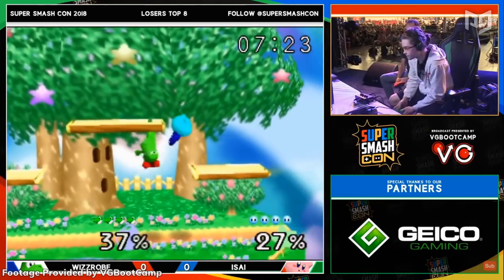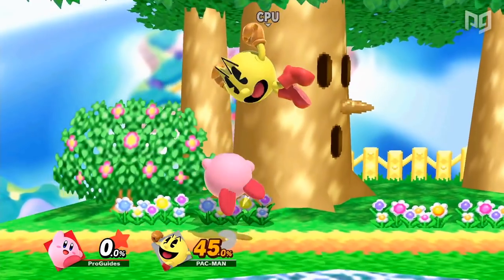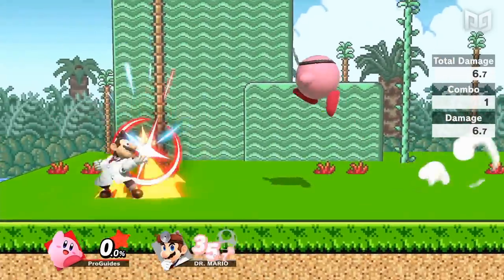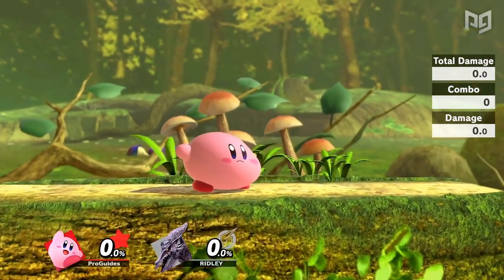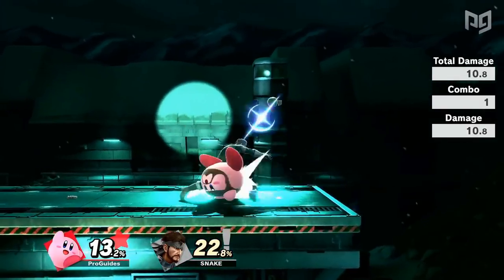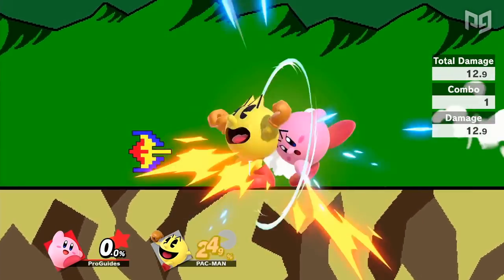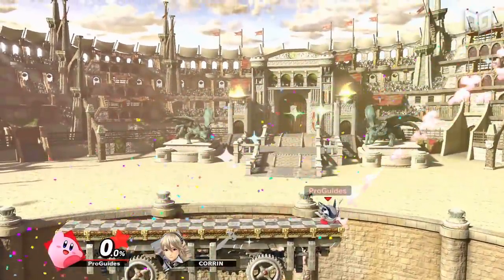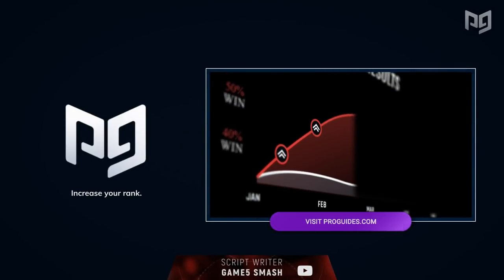What is THE BEST KIRBY POWER in Smash Ultimate!?